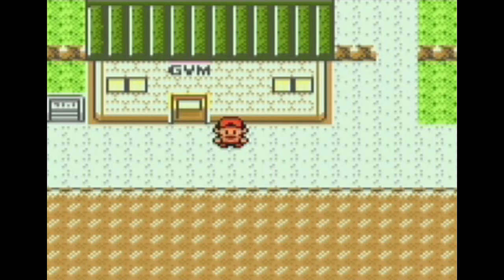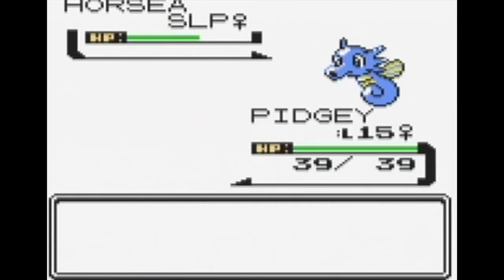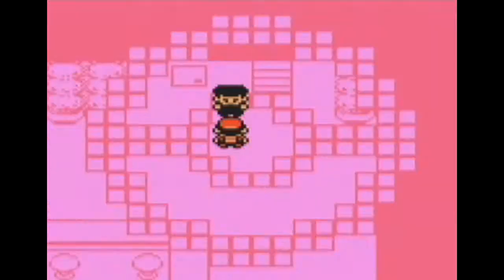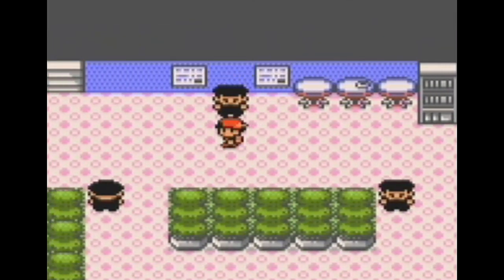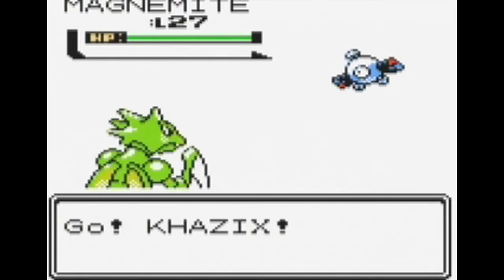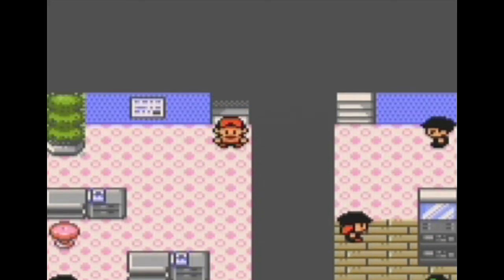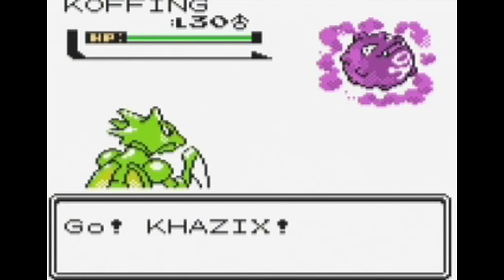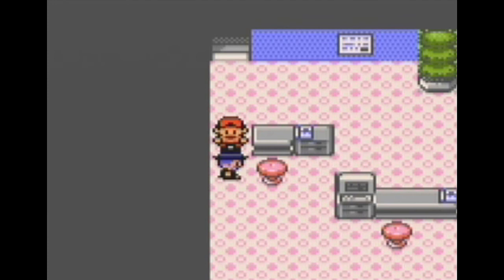Pokemon Gold - Part 20: The Joy of Water Pokémon